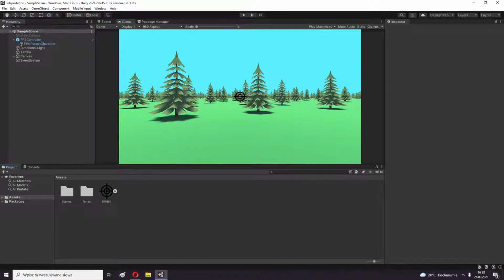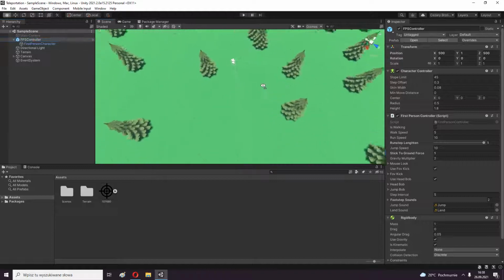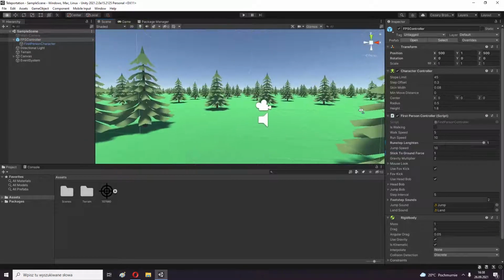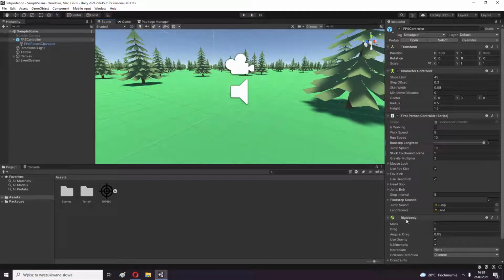Teleport Player to Mouse Position on Terrain | UNITY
How to Teleport Player to Mouse Position on Terrain
Teleportation System in Unity

📣 If u need my help or u need to buy game project write to me on my fanpage.

🔗 Reflinks Below